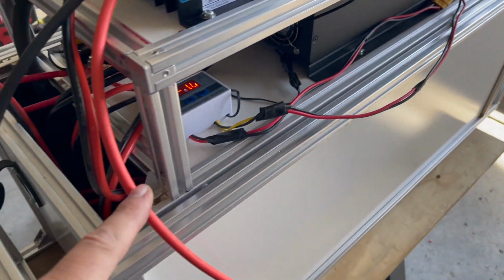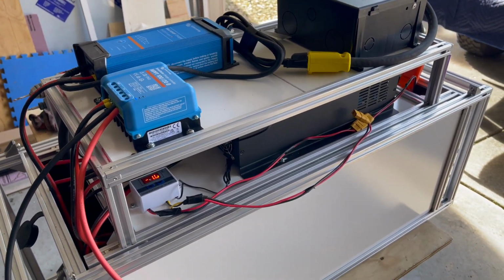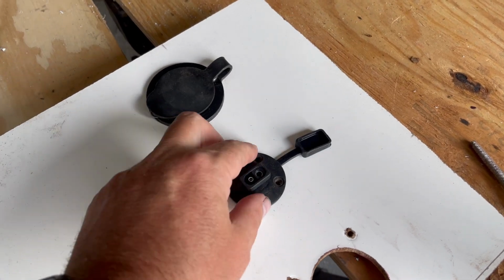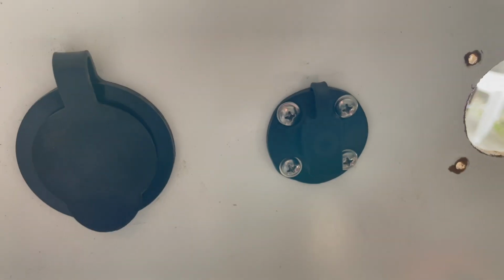Solar Charge Controller Installation In DIY Portable Power Station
In this video, I will add a Victron MPPT 100|20 SmartColar charge controller to the 2.5kW Portable Power Station. Here is a build video where I provide details on what was previously done: